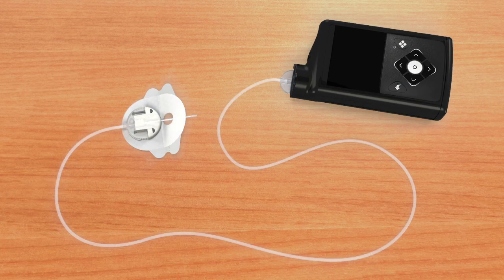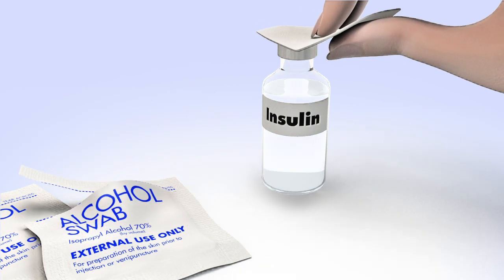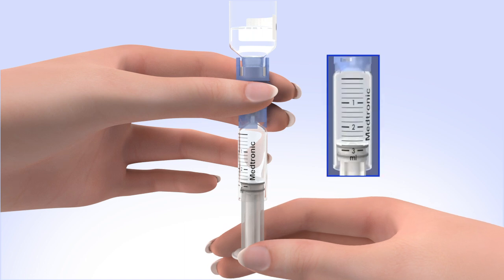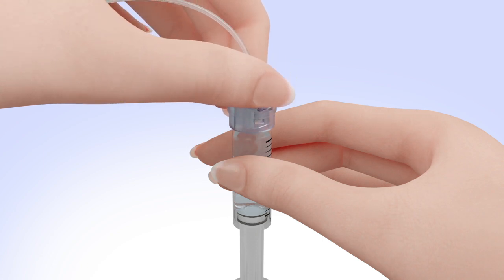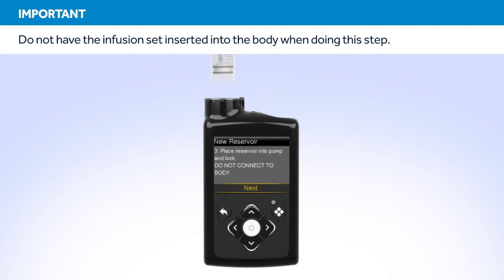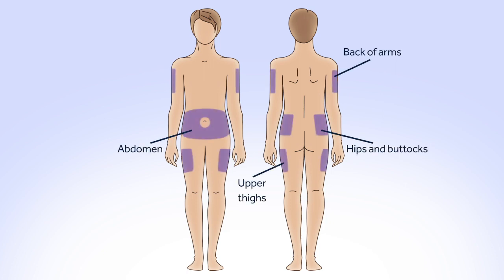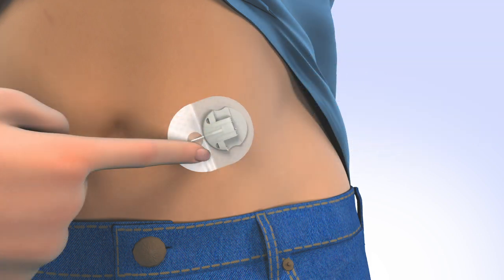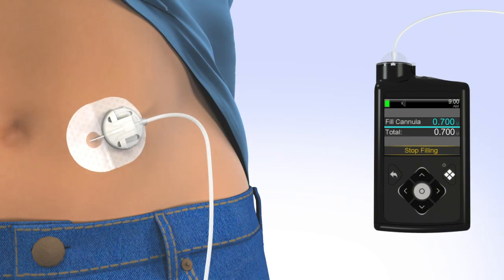Manually Inserting the Silhouette Infusion Set with MiniMed™ 770G System